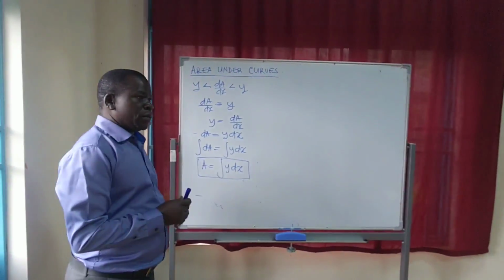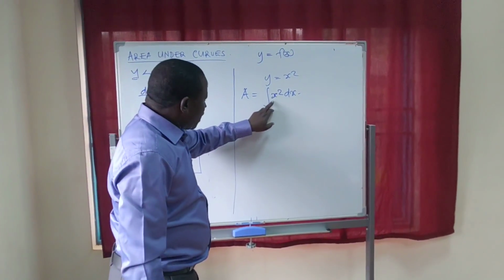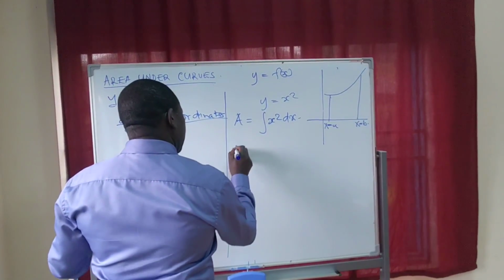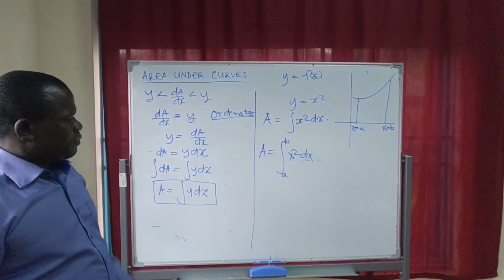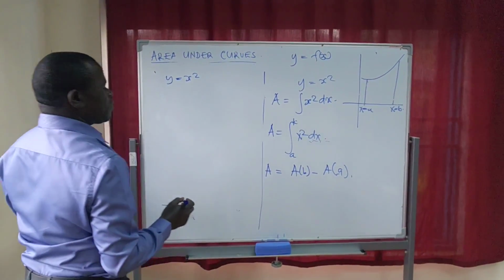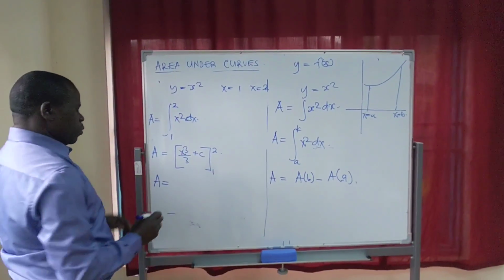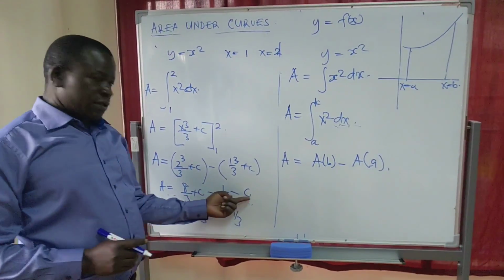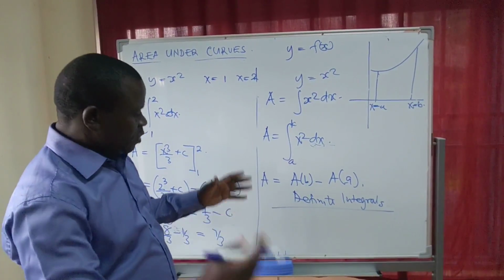S.5 Pure Maths - Integration Area Under Curve Part 2 By Ojerra